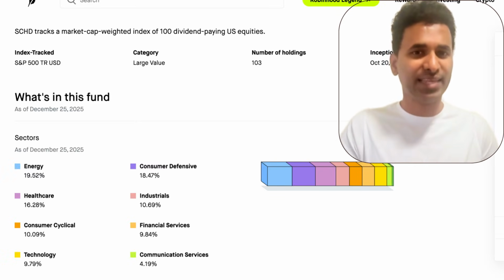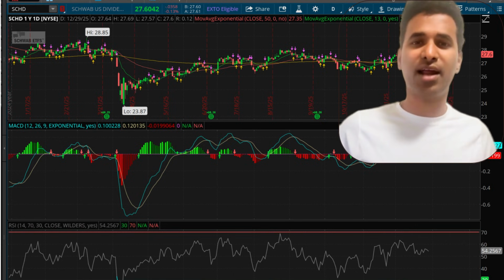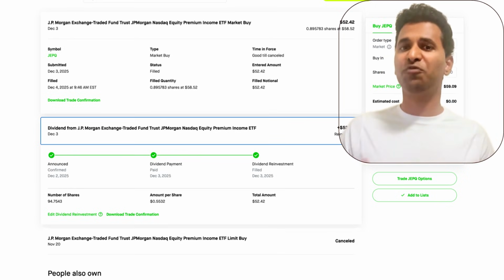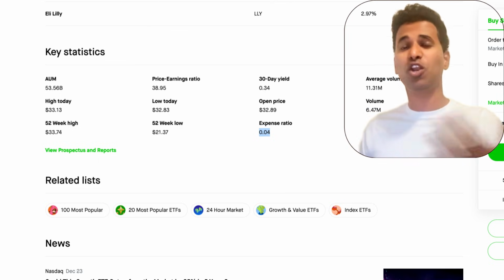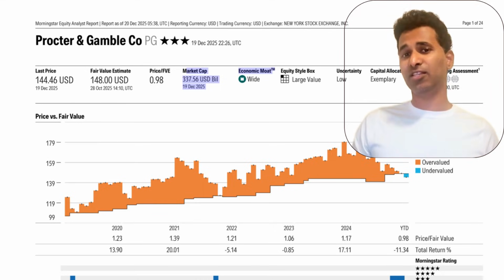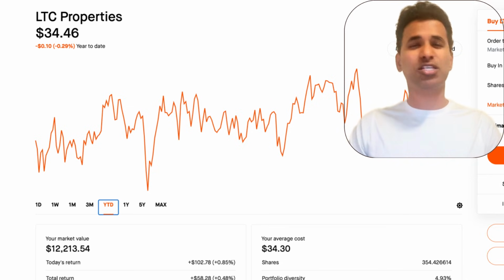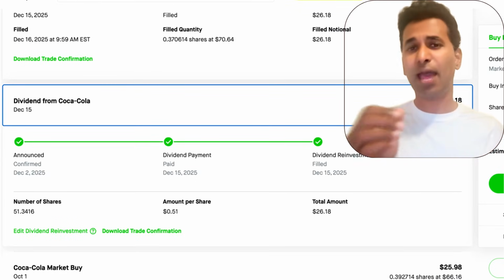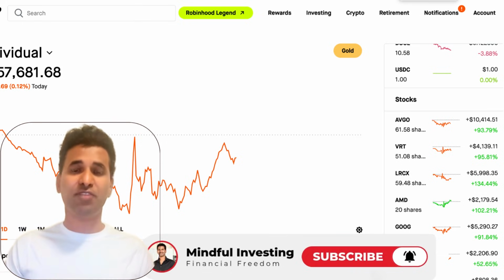My Total Dividend Income in 2025 💰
In this video, I break down my dividend portfolio and show exactly how much dividend income I earned in 2025. I share my real numbers, my real holdings, and how this portfolio was built step by step using long-term dividend investing strategies.

In this video, you’ll see:
My total dividend income for 2025 and how it breaks down monthly and daily
My top dividend ETFs and stocks generating passive income
Why I reinvest dividends and how I plan to grow this income long term
My strategy for balancing dividend income + portfolio stability

🔹 Charles Schwab – Get up to $1,000 when you open an account